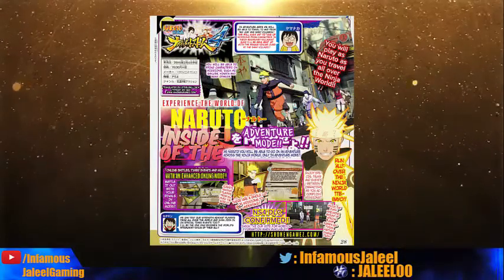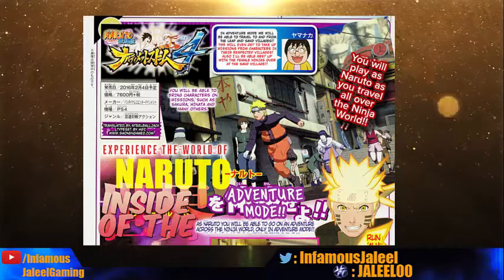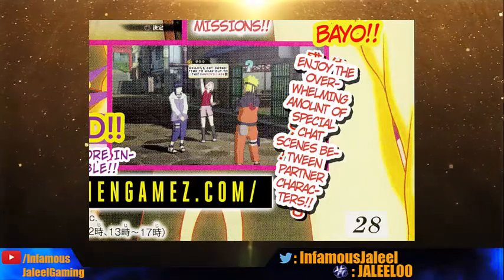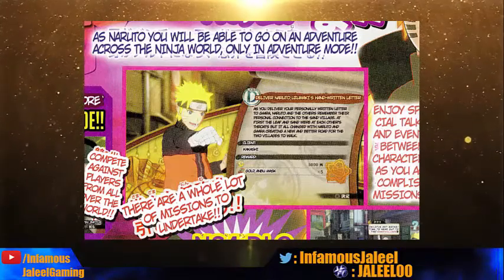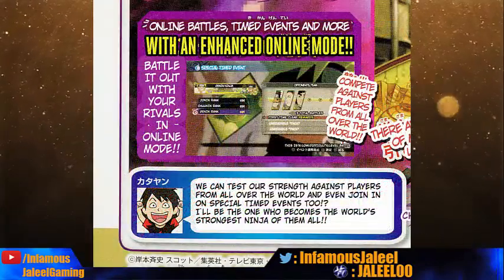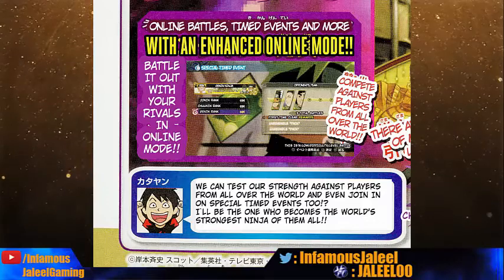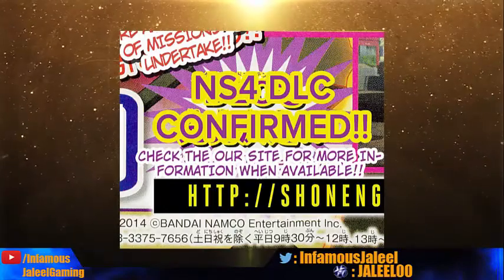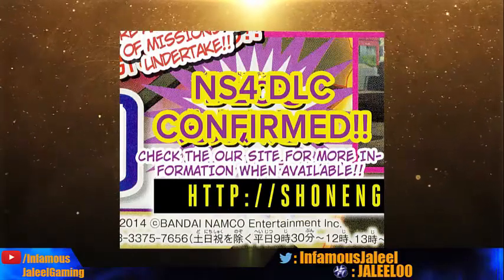Naruto Storm 4 - Free Roam & New Online Features?!?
I'm bringing you many different things on this channel that I hope you guys will enjoy. There’s plenty to watch so be on the lookout for more of my videos.

In this video we go over the newest scan for Naruto Storm 4. This scan shows off Free Roam, New Features and possibly a new Naruto?

Infamous Out!!!